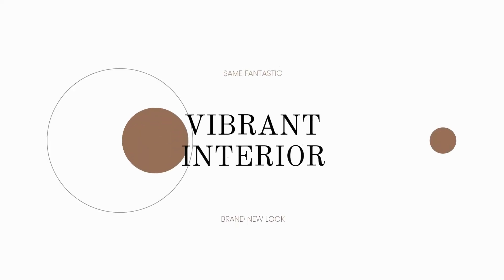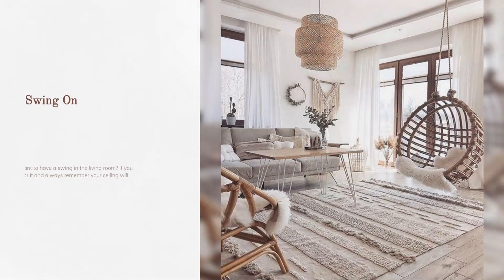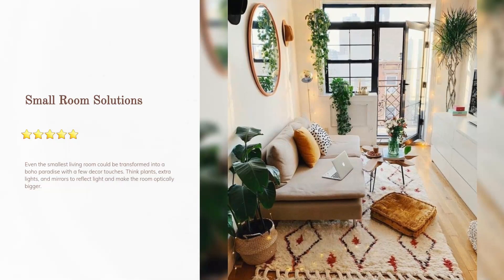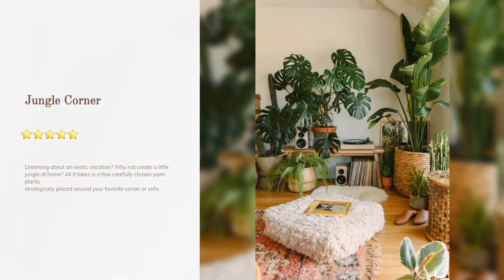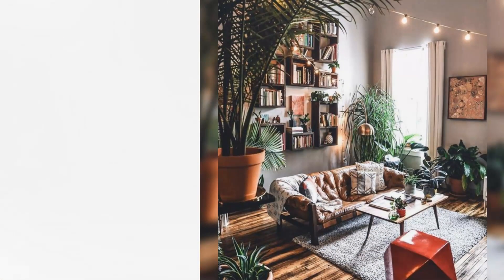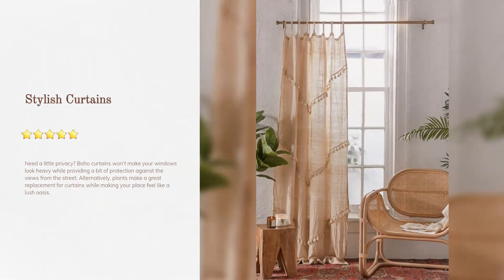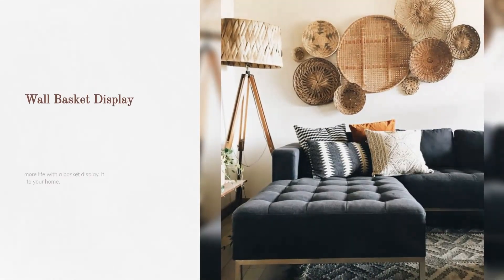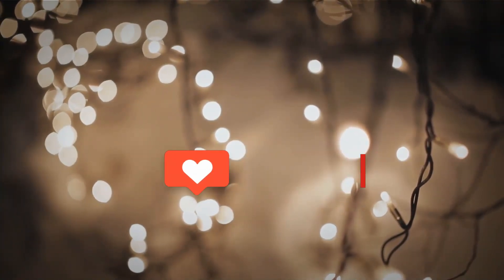The Most Stylist Bohemian Decorating Ideas For Living Room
Today we have a special treat for all of you bohemian style enthusiasts out there. We're going to be sharing with you some of the most stylish bohemian decorating ideas for your living room

0:00 Introduction
0:23 Farmhouse Boho Living
0:37 Textiles with Texture
1:19 Shades of Grey
1:35 Small Room Solutions
2:18 Jungle Corner
2:32 Abstract Gallery Wall
2:58 Simple & Stylish
3:10 Statement Furniture
3:24 Private Jungle
3:38 Dramatic Dark Walls
3:50 Pink Vintage
4:41 Pampas Grass